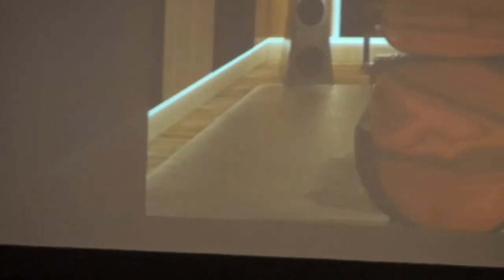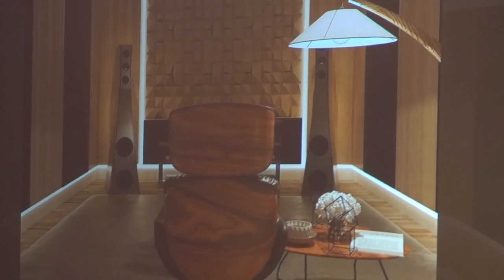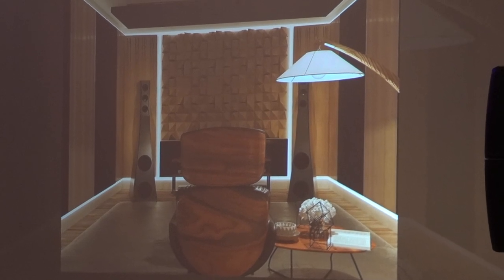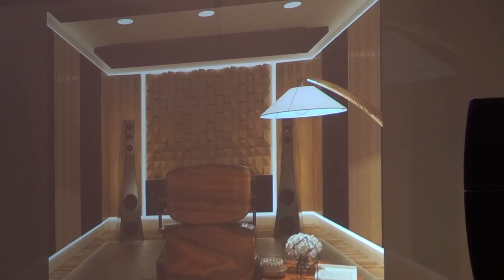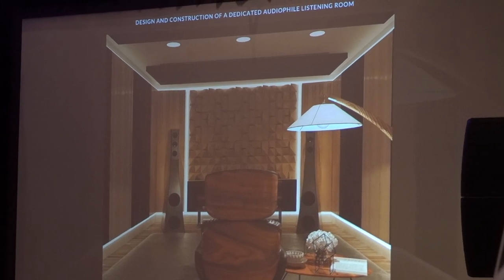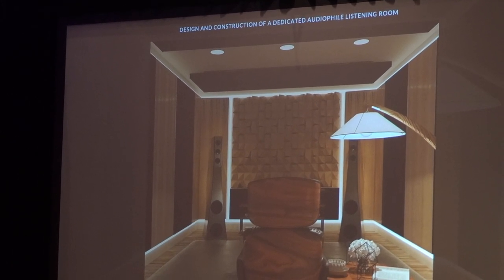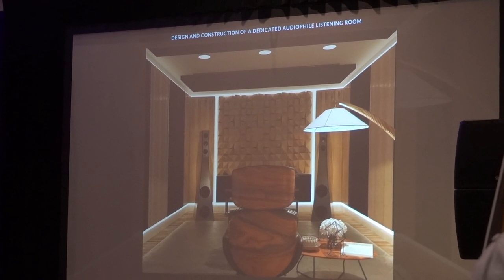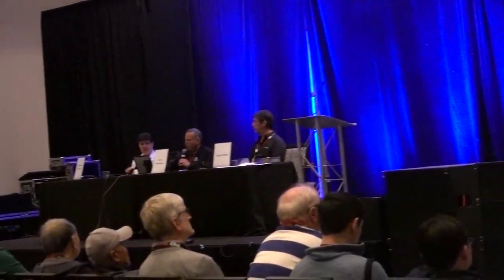Jocavi Acoustic Panels Room Design Sound materials science Preamp, AXPONA2024 Schaumburg IL 4-12-24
hifi HighFidelity Jocavi Acoustic Panels Room Design Sound materials
Sony RX100 Mk vii

"Whatever speaker you are listening to this demo with, cannot fully capture and convey the dynamic and full sound of the EQUIPMENT, the venue ambiance and facility's professionally set up sound system using quality PA - Good Quality GEAR. excellent sound engineering, and iconic design - lights and hotel meeting room aren't ideal and listening location was not ideal.